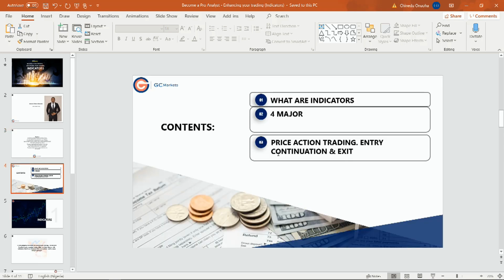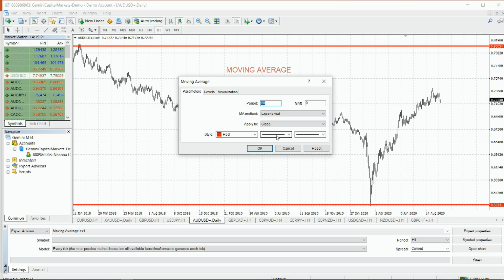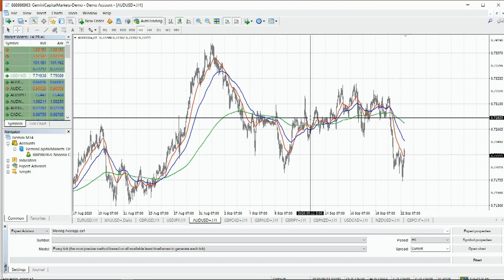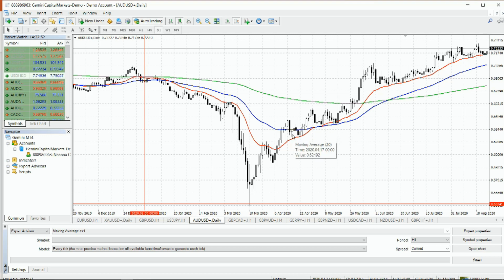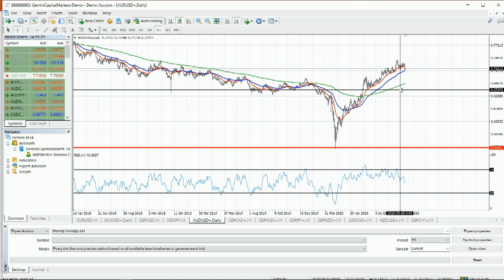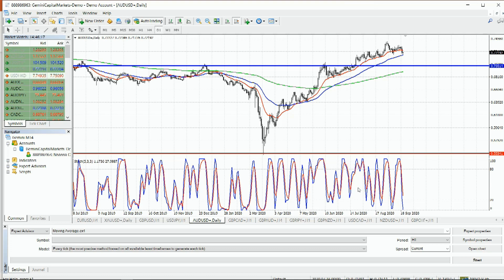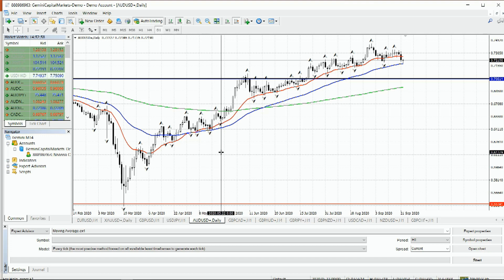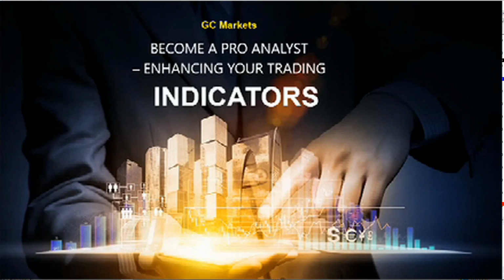USING INDICATORS PROPERLY GC MARKETS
Indicator can be a very useful tool to help enhance trading, but you don't want to overuse or overdo it
Learn some of the few key indicators to be more effective and how to use them properly.